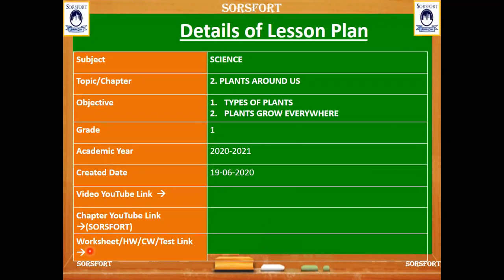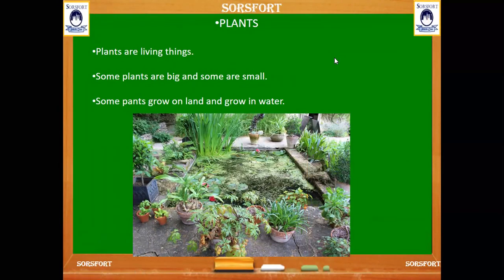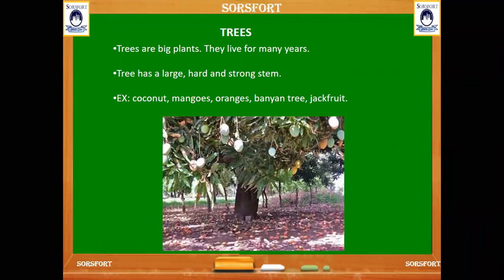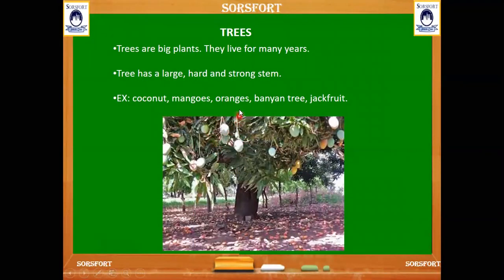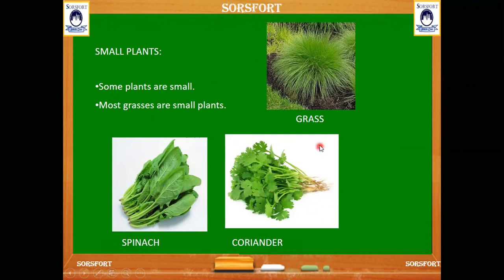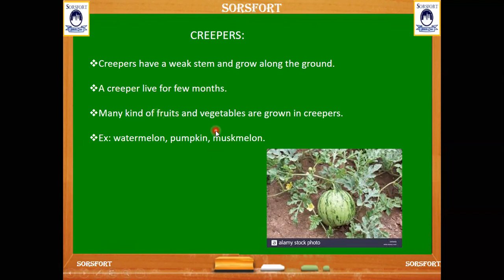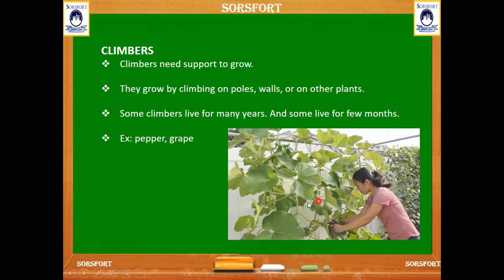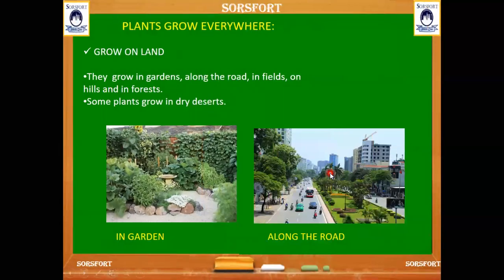TYPES OF PLANTS// SCIENCE FOR GRADE 1 CH-2 //PLANTS AROUND US// PART -1